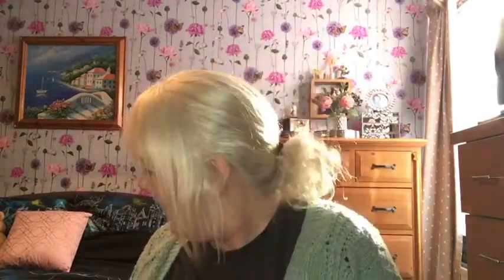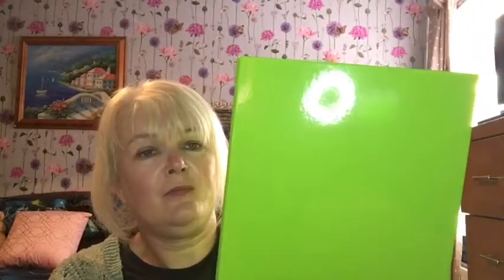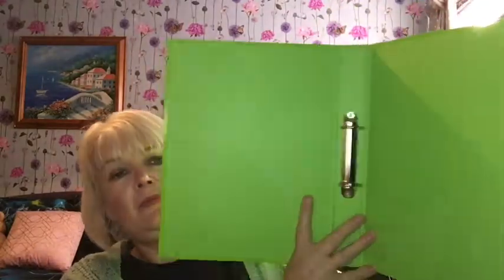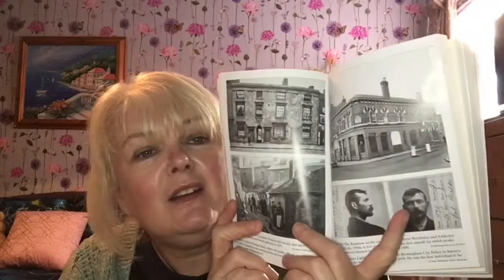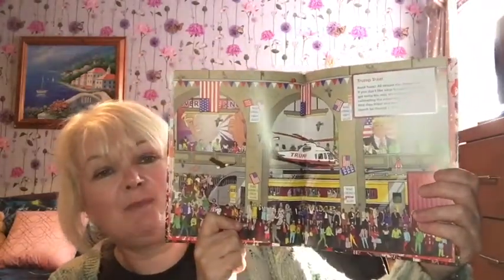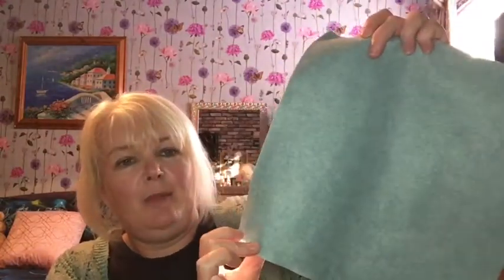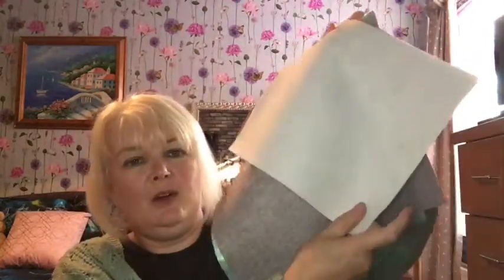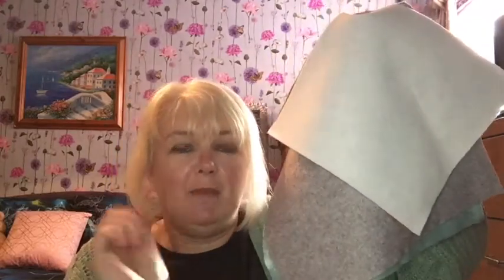Huge Haul! Poundland, B+M Bargains, Boots + MORE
Beauty, stationery, home, bath, books and more

About Me!

49 year old married British lady with 2 children
A dog, 3 rabbits and 2 cute guinea pigs.